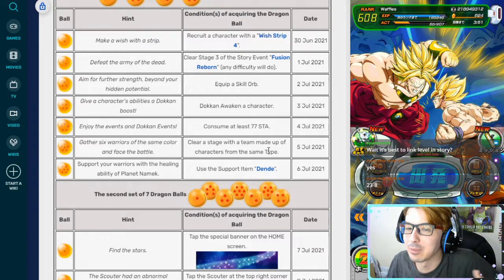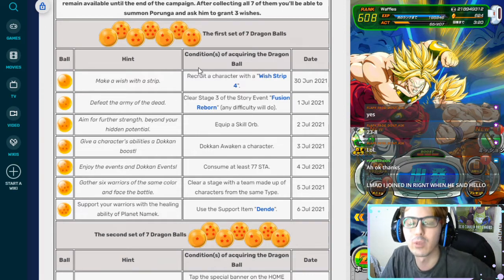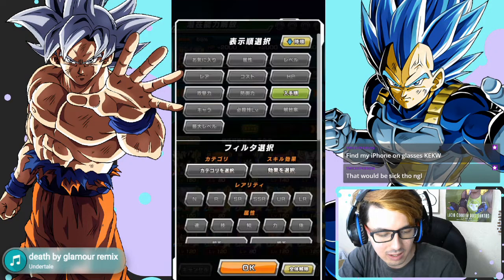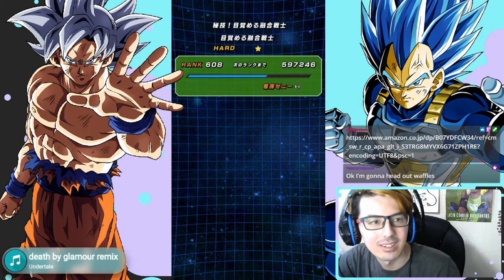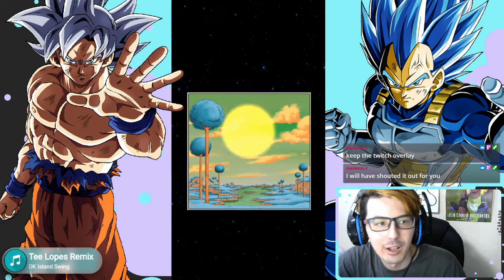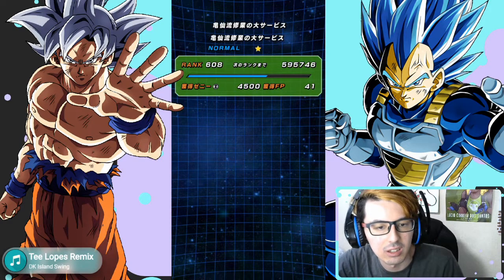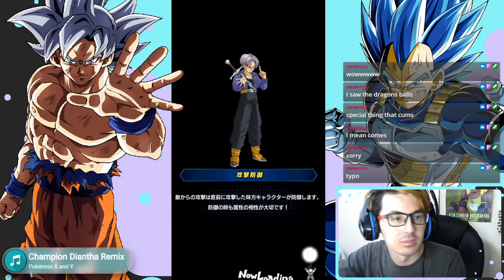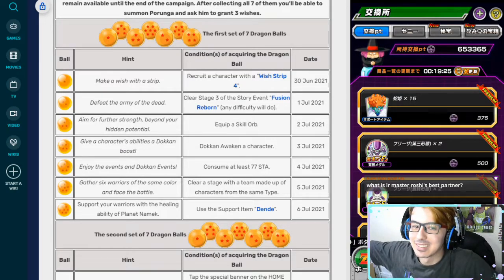DON'T FORGET TO UNLOCK THESE! - How to Get ALL Porunga Dragon Balls - Tanabata Campaign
The Tanabata festival is almost over on JP Dokkan Battle, but before it ends, make sure to get all the Porunga Dragon Balls! They give you free resources and only come around once in a while!

If you want just a list of the Tanabata missions for the Porunga Dragon Balls, check out the wiki

Today I'm going to show you how to unlock all Porunga Dragon Balls!

Timestamps:
0:00 - Intro
0:32 - 1 Star Ball - First Set
0:42 - 2 Star Ball and 6 Star Ball - First Set
1:04 - 3 Star Ball - First Set
1:24 - 4 Star Ball and 5 Star Ball - First Set
1:31 - 7 Star Ball - First Set
1:51 - 1 Star Ball - Second Set
2:12 - 2 Star Ball - Second Set
2:19 - 3 Star Ball, 4 Star Ball, and 6 Star Ball - Second Set
3:02 - 5 Star Ball - Second Set
3:17 - 7 Star Ball - Second Set

Shout out to Hydros and Renzy on twitter for uploading the hd assets used. - Check them out here:

Title: DON'T FORGET TO UNLOCK THESE! - How to Get ALL Porunga Dragon Balls - Tanabata Campaign